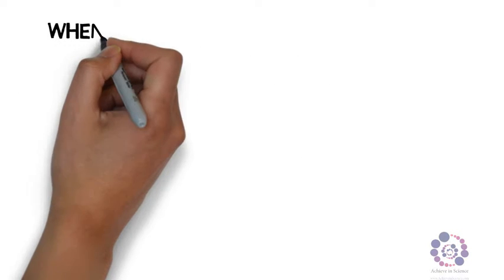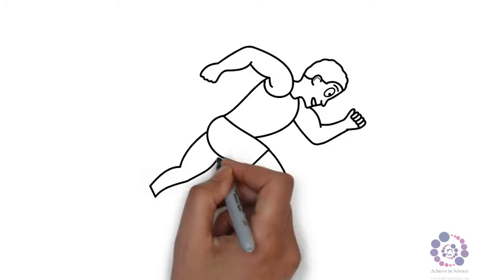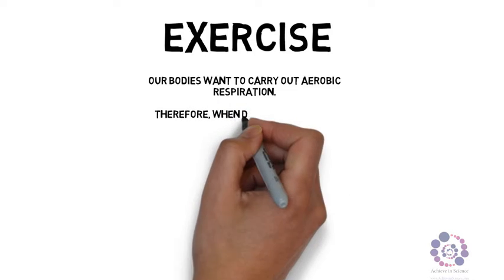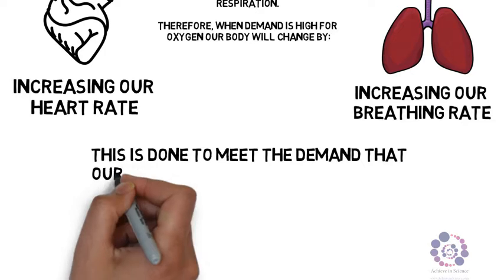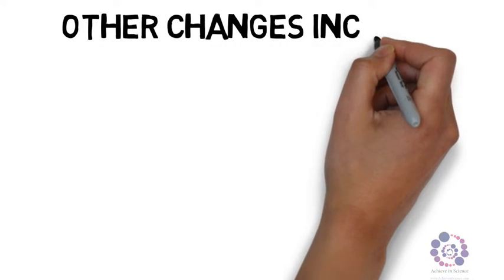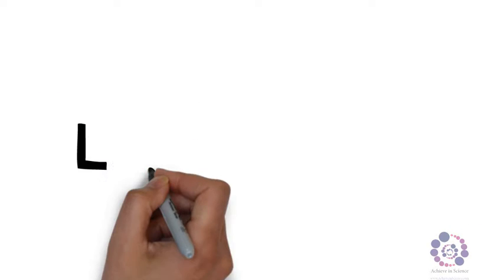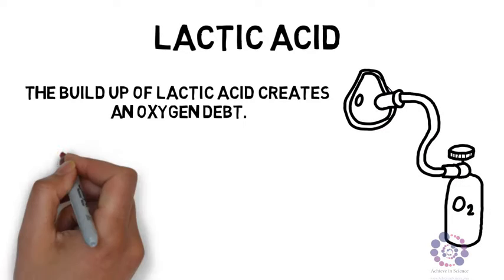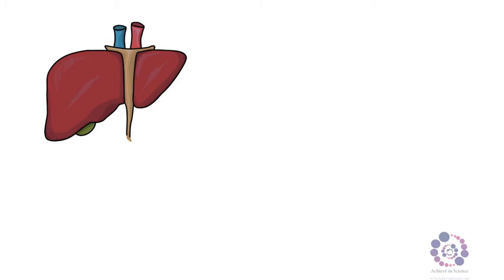Anaerobic Respiration with voice over